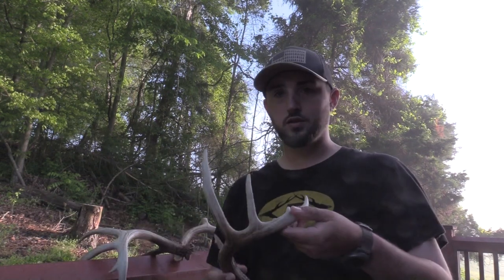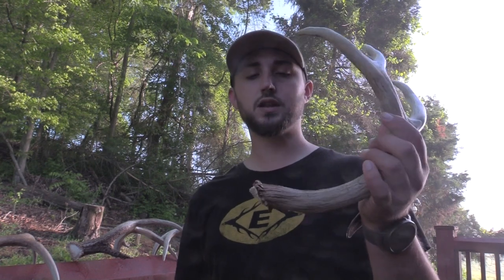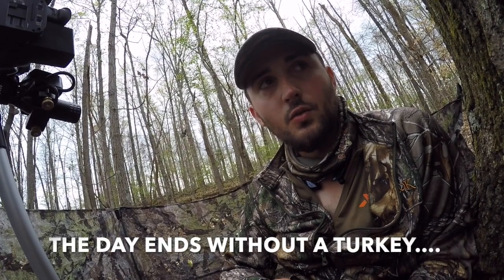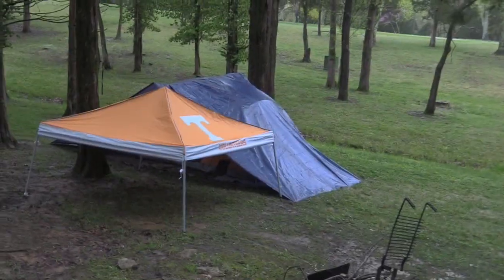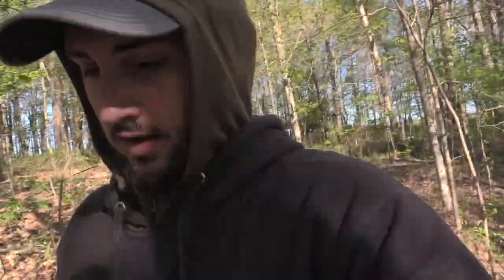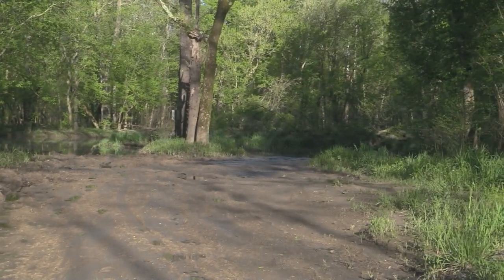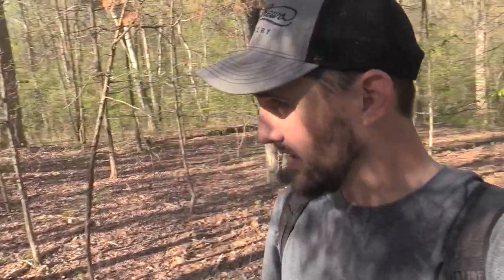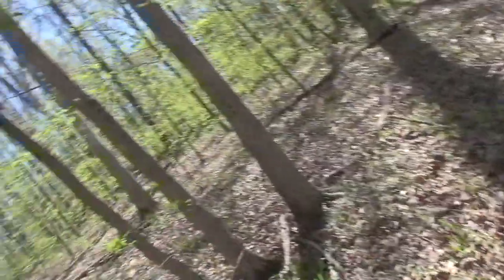SPRING UPDATE!! TN Turkey Hunting and Illinois Deer Scouting!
Join me for some turkey hunting action and some out of state deer scouting/shed hunting

Camera Gear

Canon G40
Rode Microphone
Varizoom Stealth Remote
GoPro Hero 8
GoPro Hero 3
GoPro Hero 4
Clamp Mount

Hunting Gear

Backpack Straps
Kidney Belt
Bow Holder